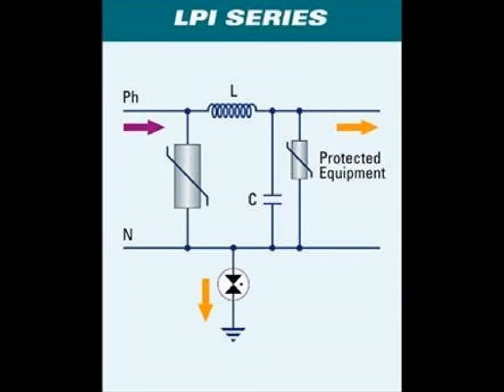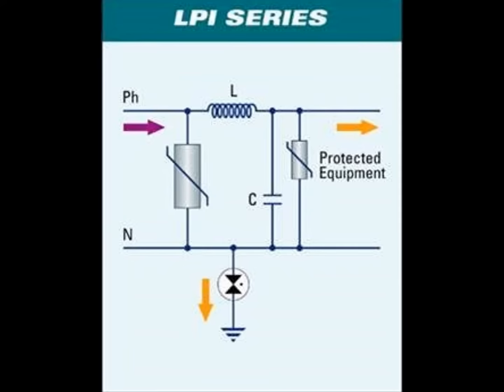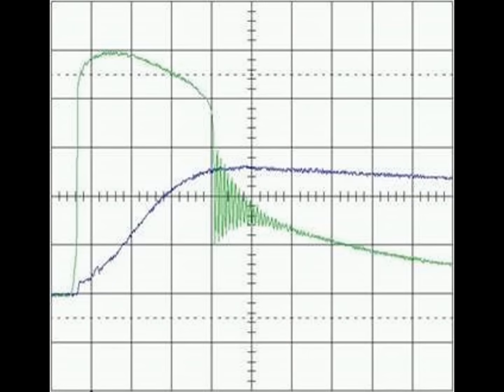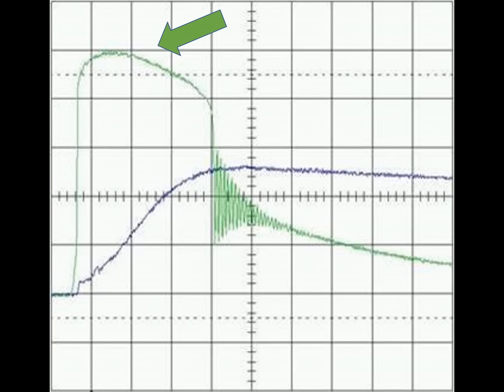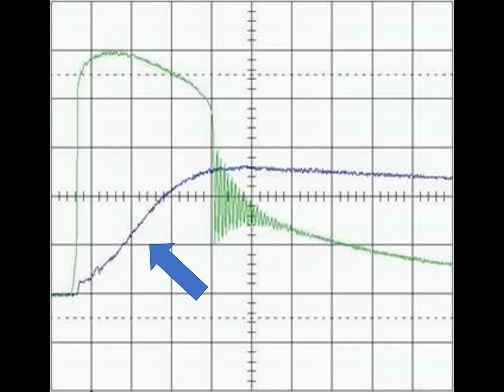Shunt vs Series Surge Protection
What is the difference between Shunt and Series surge protection?